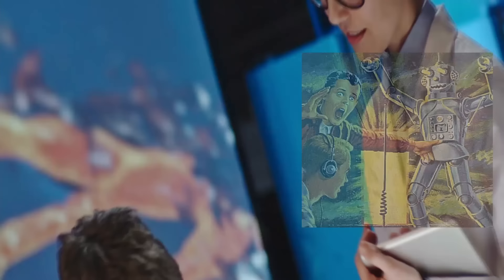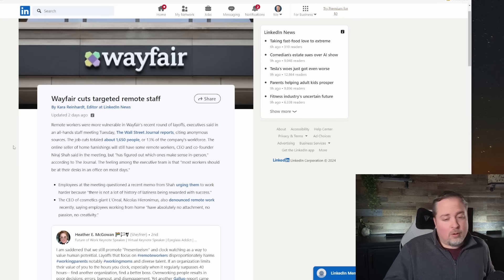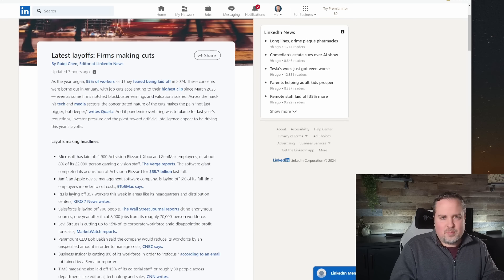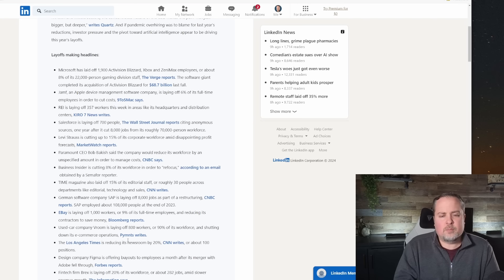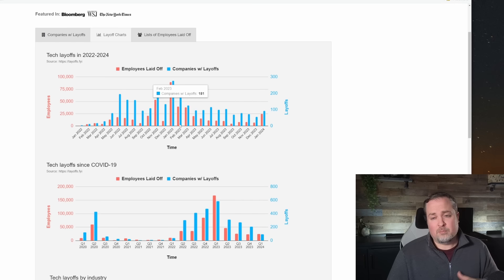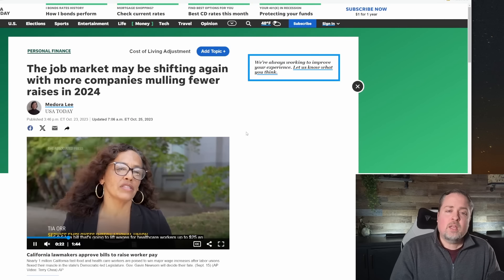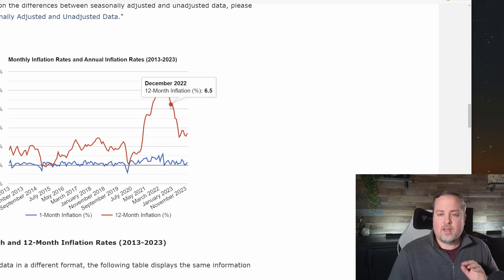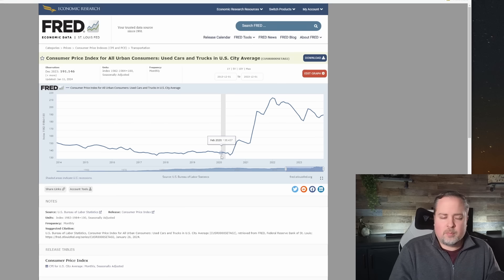Are Remote Workers More Likely To Be Laid Off?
Are Remote Workers More Likely To Be Laid Off?  The data is in, and yes, you are 35% more likely to be targeted in a downsizing.  Let's break down the numbers, and the layoff trends for the last week of January.

0:00 - remote worker data
2:47 - January layoffs
5:08 - tech layoffs
7:56 - wage growth for 2024 doesn't look good
8:33 - inflation's impact on the unemployed

Learn how to reclaim power and act like the CEO of your career, with in-depth interviewing, resume and LinkedIn advice: Join my FREE newsletter

INTERVIEW TRAINING:

Have a BIG INTERVIEW coming up and want to be fully prepared?

Learn to navigate and master the entire job search process from application to offer with The Ultimate Job Seeker Bootcamp:

RESUME TRAINING:

Learn how to write a professional quality resume!  Check out 🚀 Resume Rocketfuel 🚀

LINKEDIN TRAINING:

I've got merch!!   Get your witty work mugs here!

Are you struggling with your job search?   Applying for job after job and not getting any interviews?   Perhaps you’ve got a few interviews but always seem to get passed over for the job?   Or maybe you’re not satisfied with your current career and want a change.  Well, you’ve come to the right place.

As a corporate recruiter with over 20 years of experience hiring thousands of employees at all levels into major corporations, I’m going to spill the beans on how to get noticed by recruiters, start getting more interviews, navigate through each step of the hiring process, and ultimately land the dream job you deserve.

But that’s not all - I firmly believe that to truly experience career success, you need to think bigger.   Multiple streams of income and budgeting are crucial to forming a layoff-free lifestyle and helping you achieve your goals.

If these are things you’re struggling with, that’s what I specialize in.   I’ve got a website called A Life After Layoff.   It’s loaded with tips and tricks for getting noticed, interviewed, and hired by your dream company.    Make sure you check it out!

You won’t want to miss a post.   Join me as we explore these things, all from an insider’s perspective!